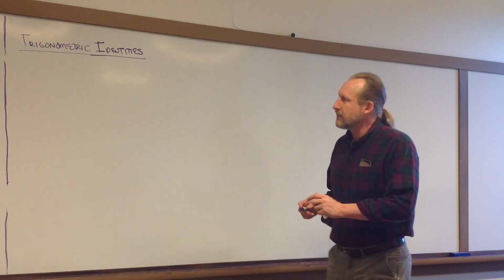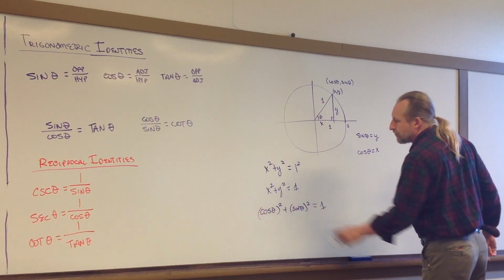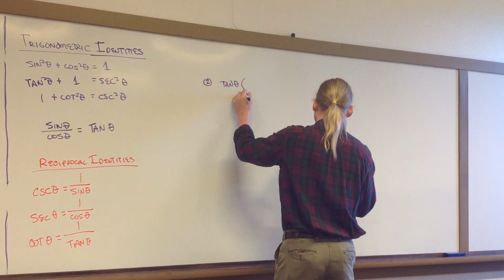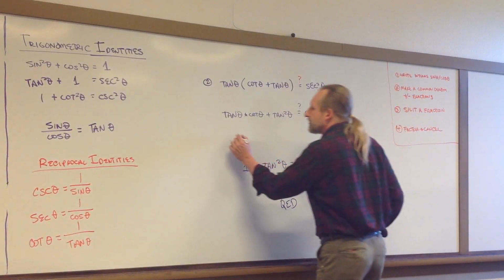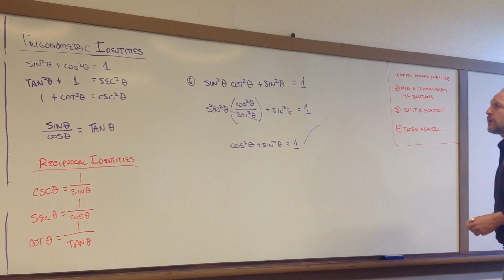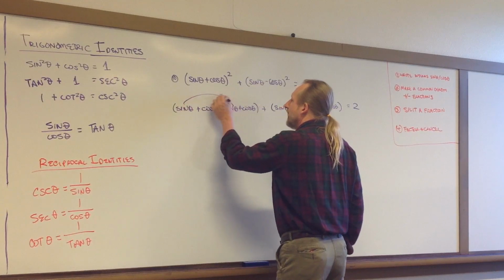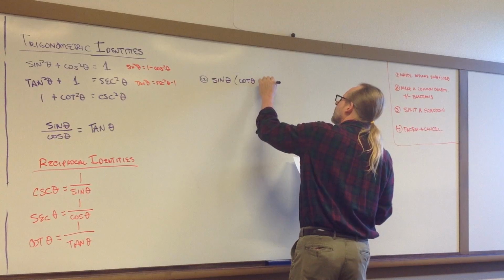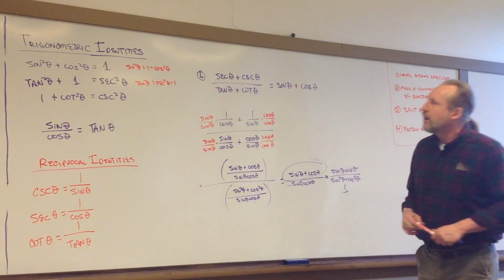MTH 112 Section 3.1 (Week 6)